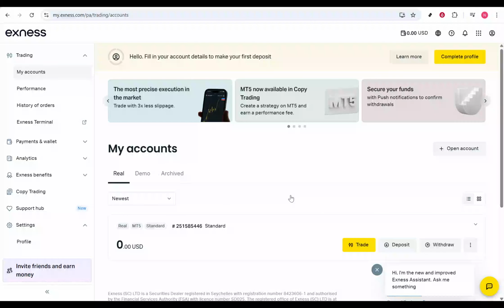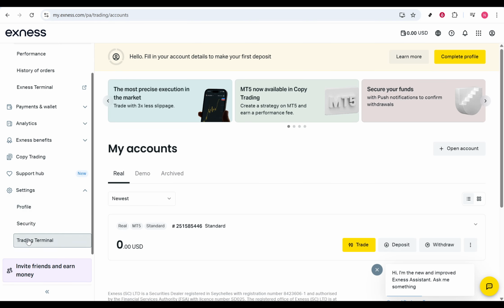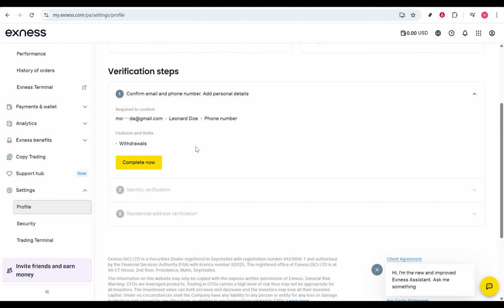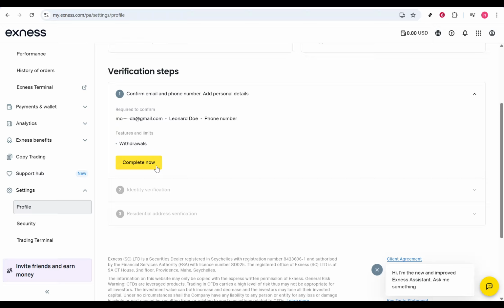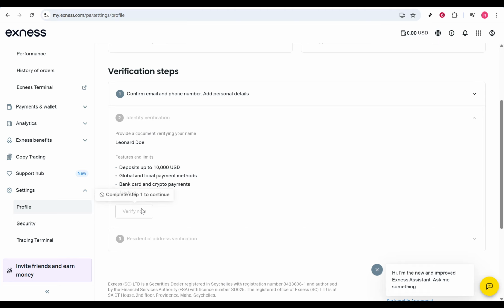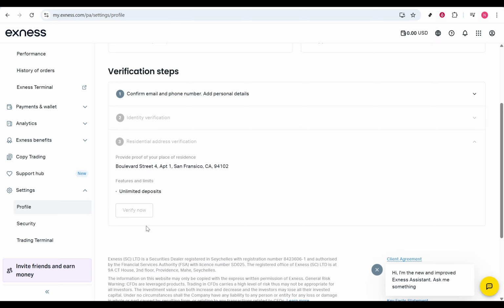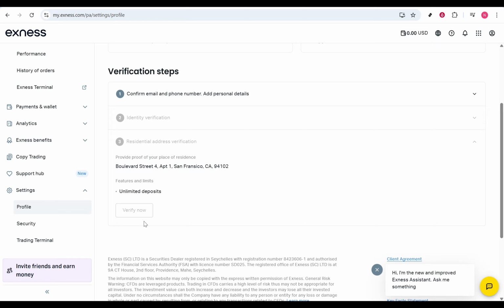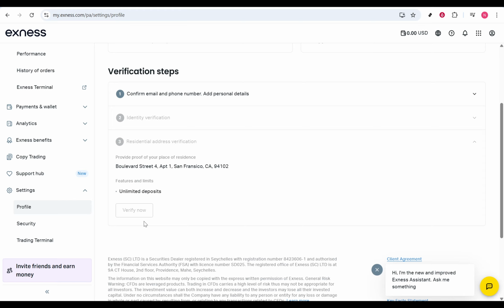How To Verify Exness Account (Easy Guide)